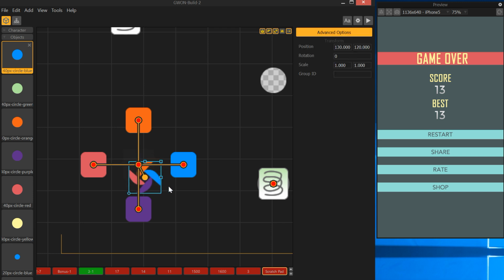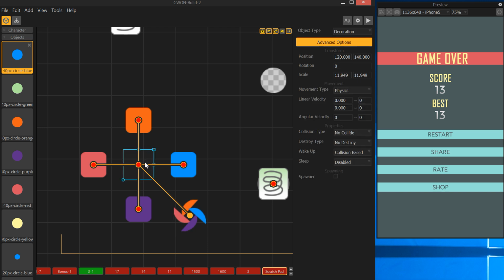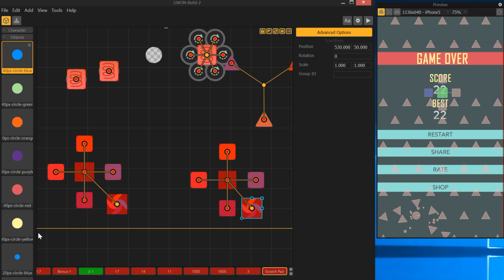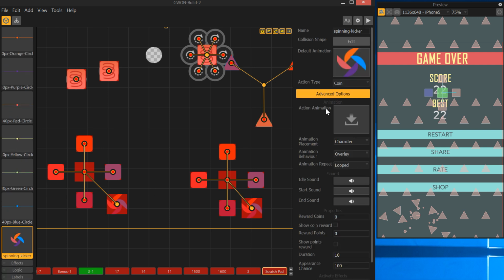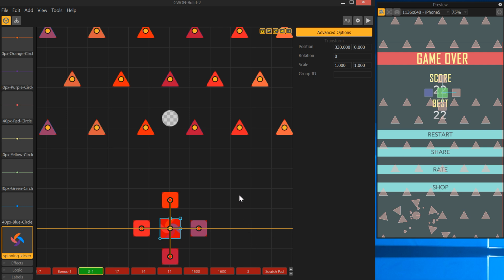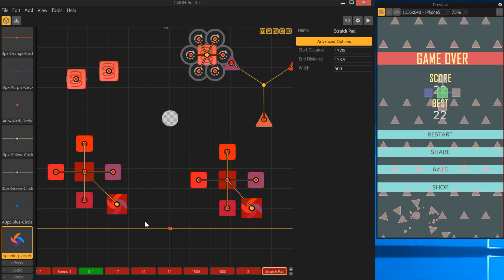Buildbox - Making a spinning cocoon attached to the character.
How to make a spinning cocoon that's attached to the character for a defined time period.

Spent an hour or two figuring this one out today, works exactly like I wanted it to.  Also gave me some ideas for other uses.